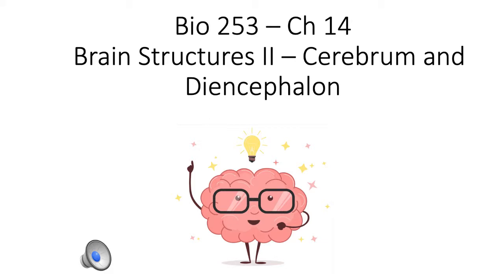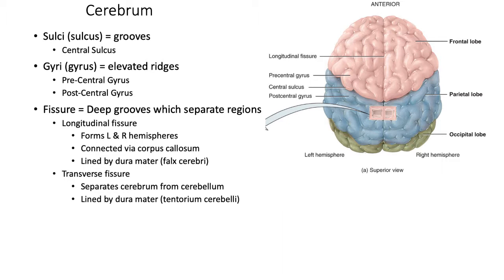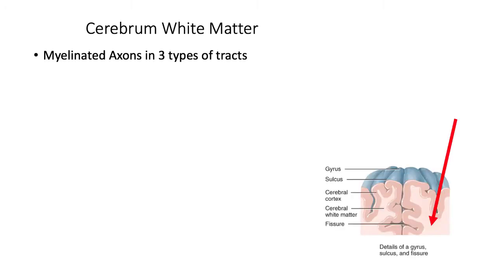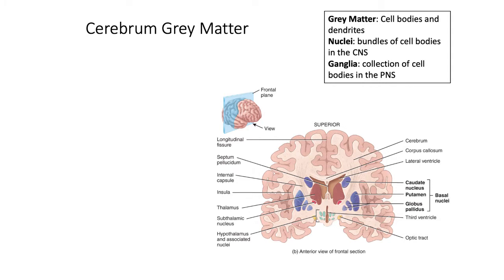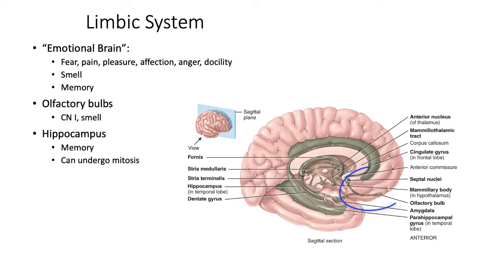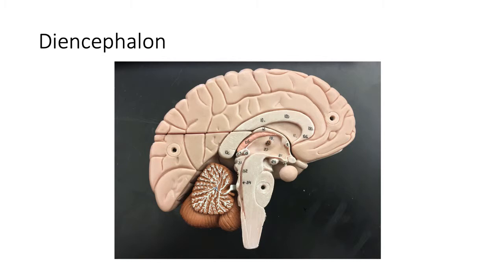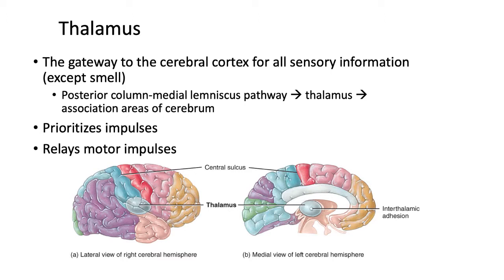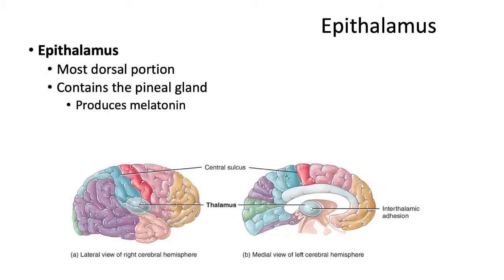Brain Structure II and III - Cerebrum and diencephalon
Table of Contents:

00:00 - Bio 253 – Ch 14  Brain Structures II – Cerebrum and Diencephalon
03:30 - Cerebrum Grey Matter
04:39 - Limbic System
06:07 - Diencephalon